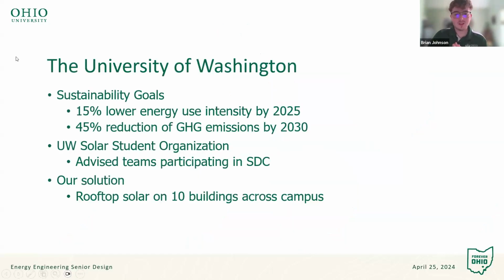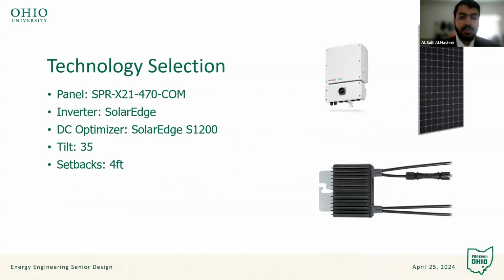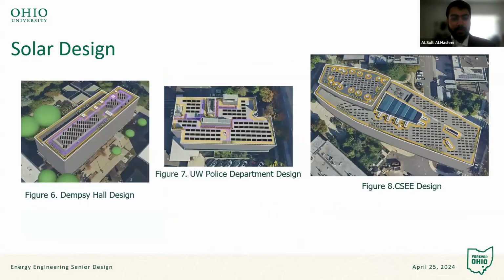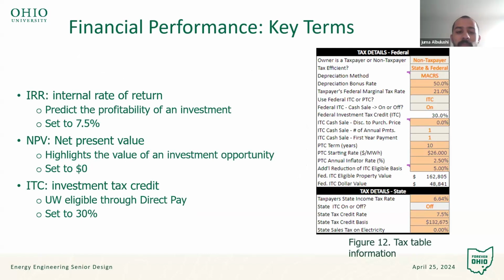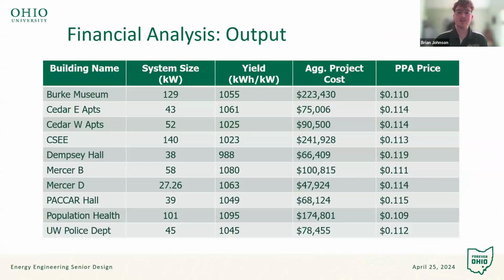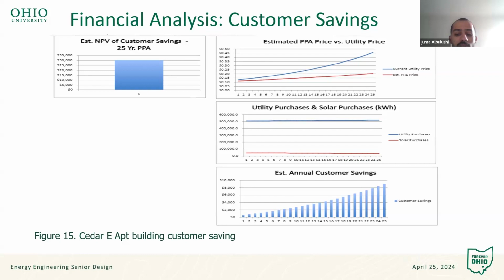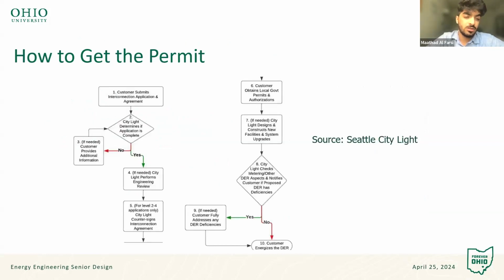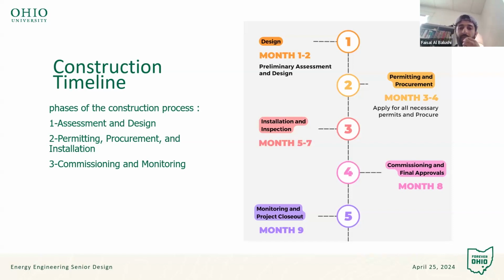Solar District Cup 2024 Final Competition Event – Ohio University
This video was produced when the laboratory operated as the National Renewable Energy Laboratory (NREL). The laboratory is now the National Laboratory of the Rockies (NLR). Presentation by Ohio University in the U.S. Department of Energy’s Solar District Cup Collegiate Design Competition Class of 2023–2024 Competition Event on April 27, 2024. This team competed in the University of Washington district use case division.